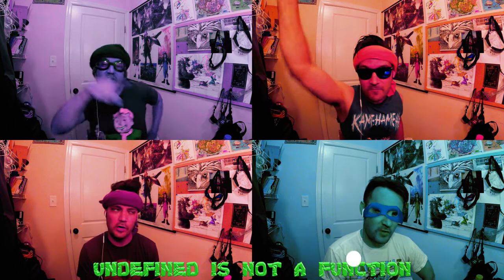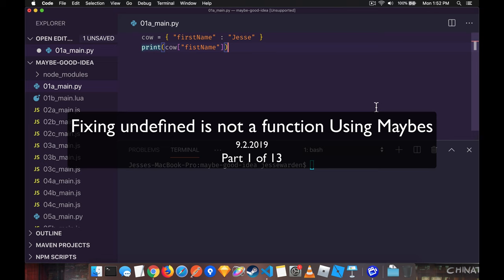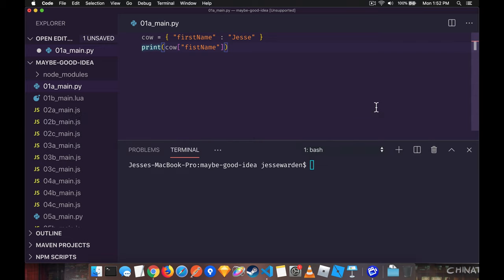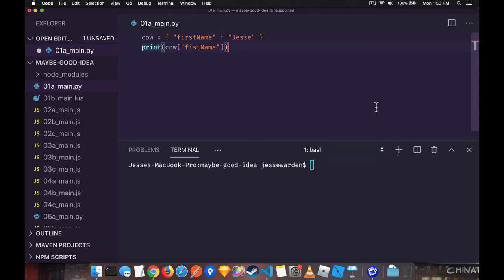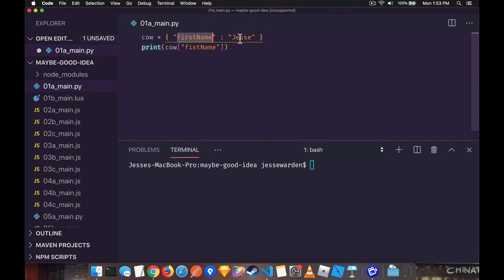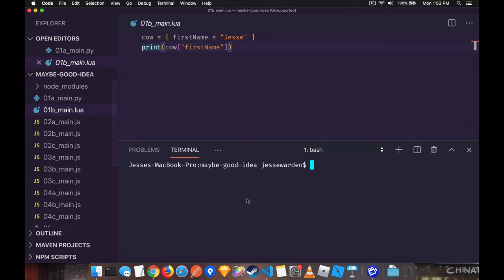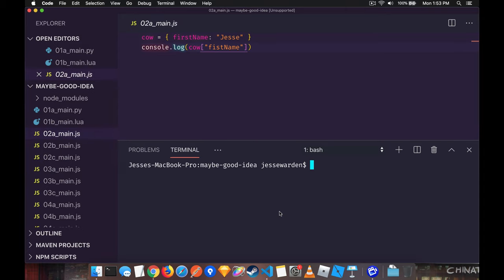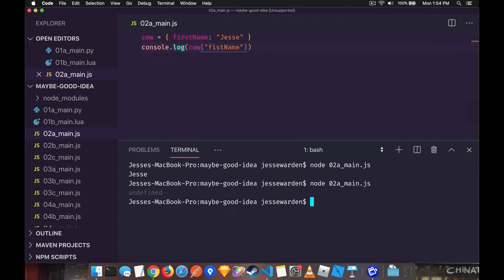Fixing undefined is not a function Using Maybes - 1 of 13 - Intro